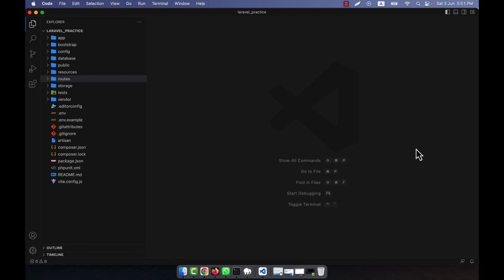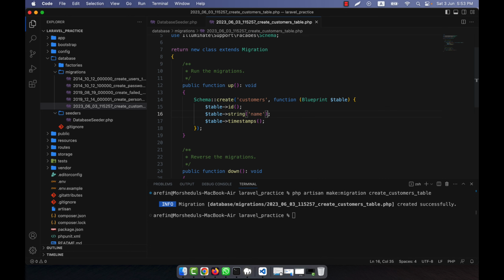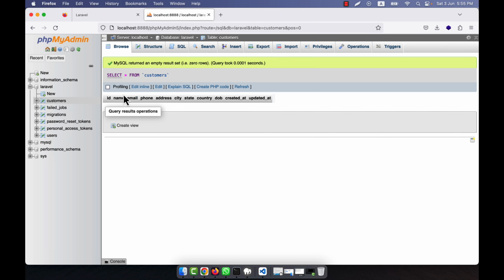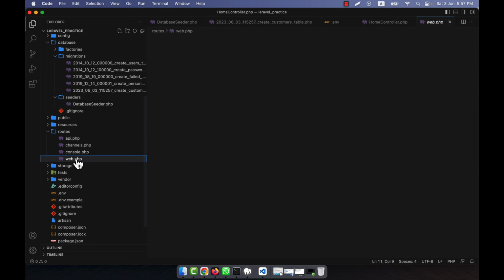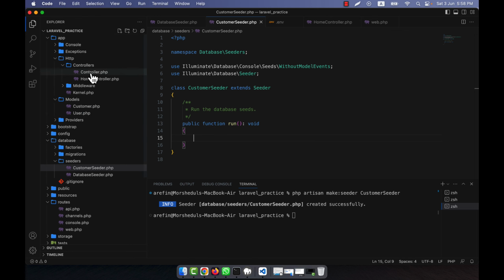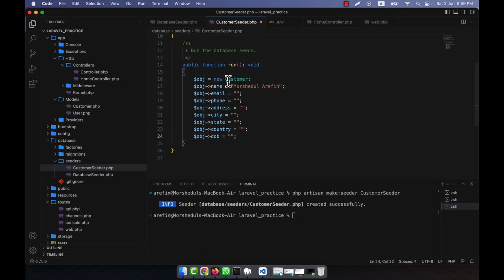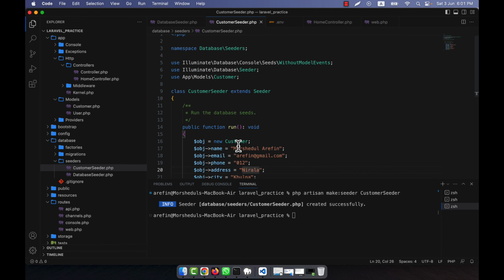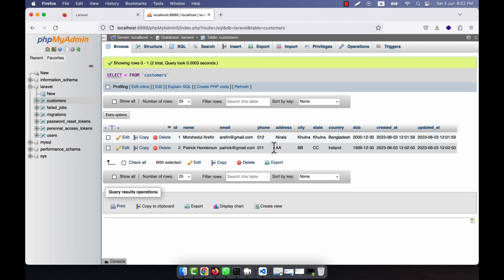Laravel 10 Fundamental [Part 72] - Seeder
In this tutorial, I have discussed about Seeder in Laravel. I hope, you will enjoy the video very much.